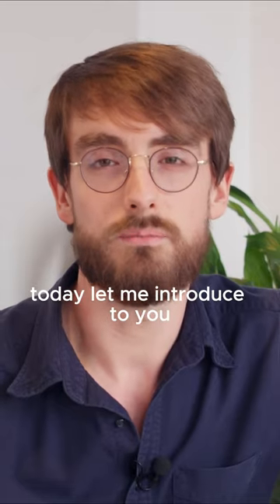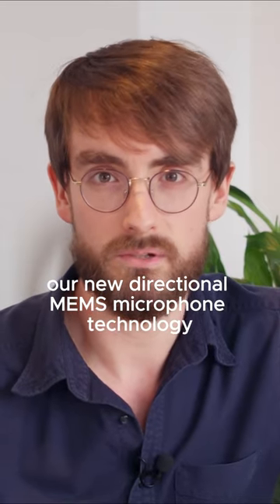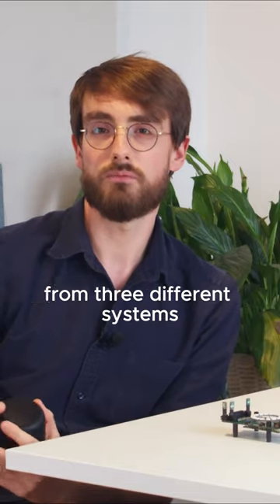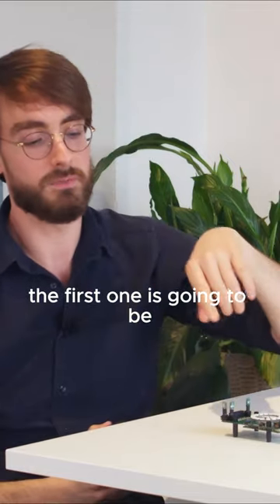What do directional microphones sound like?